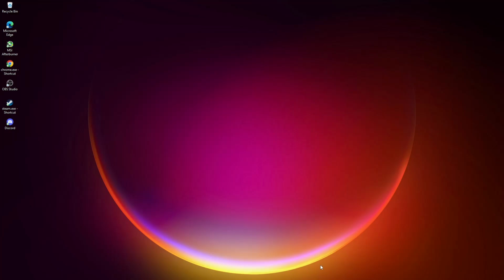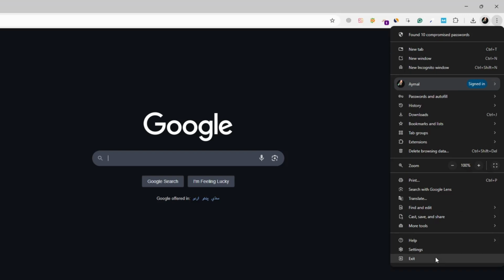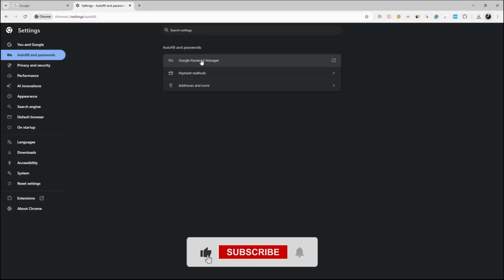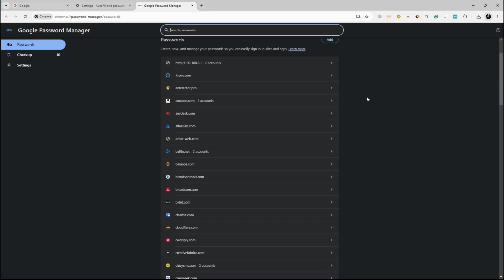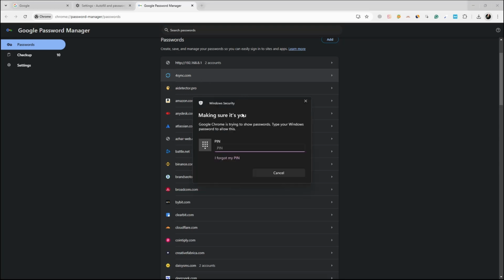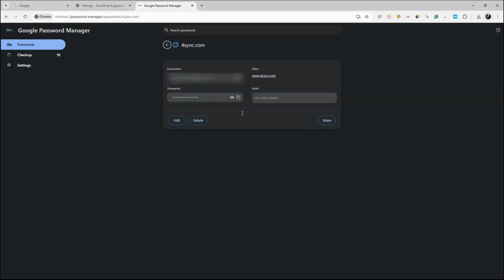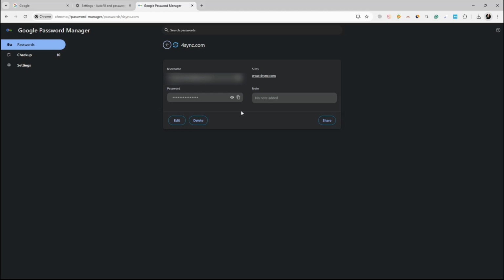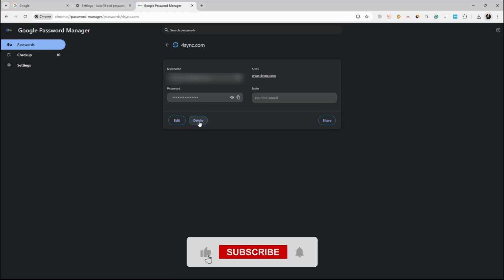How to See Passwords Saved in Chrome | Step-by-Step Tutorial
Want to retrieve your saved passwords in Google Chrome but don't know how? This tutorial will show you how to easily view, manage, and export your saved passwords in just a few clicks!

🔹 What You'll Learn in This Video:
✅ How to access saved passwords in Google Chrome 🔍
✅ How to view saved passwords with and without admin permission 🔑
✅ How to manage and delete saved passwords 🗑️
✅ How to export saved passwords for backup 📄
✅ Bonus Tip: How to secure your passwords with Chrome password manager 🔒

📌 Timestamps:
⏱ - 00:00 Intro
⏱ - 00:16 How to Access Chrome Password Manager
⏱ - 00:46 How to View Saved Passwords
⏱ - 01:03 How to Manage and Delete Saved Passwords

Knowing how to access your saved passwords can save you time and frustration, especially if you forget your login details.
Plus, managing your passwords helps you stay organized and secure online.

🎯 This tutorial is perfect for:
✔️ Anyone who forgets passwords often
✔️ Chrome users who want to manage their login credentials
✔️ People looking to improve their online security